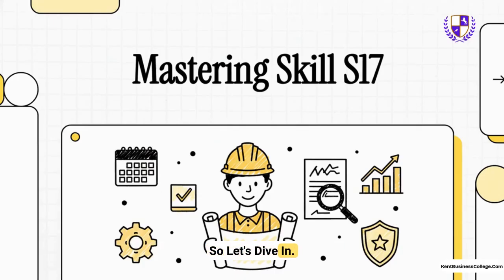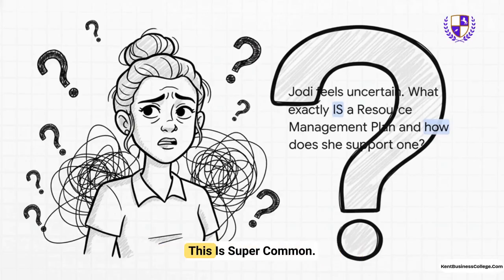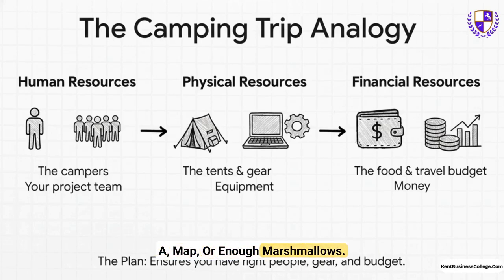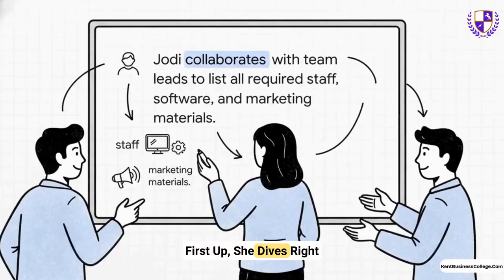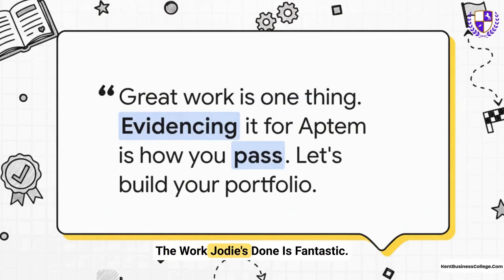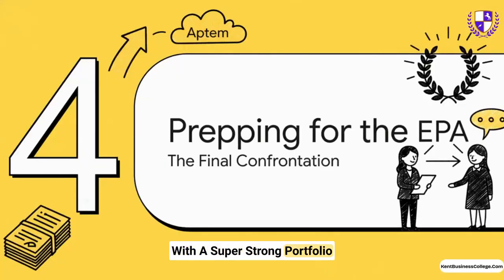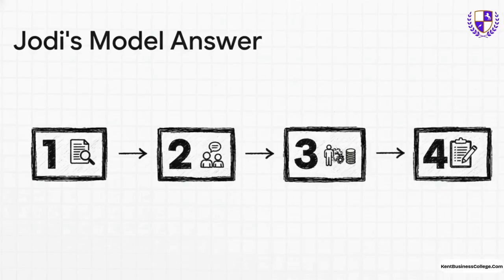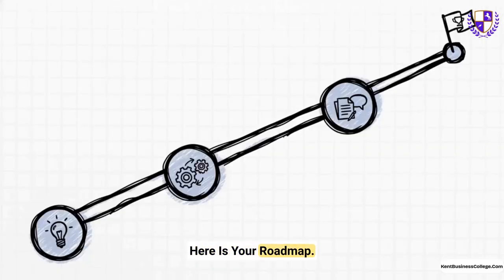S17: Supporting Resource Management Planning for Project Activities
This video is delivered by Kent Business College and supports the Associate Project Manager Level 4 apprenticeship standard, focusing on S17 skill development. By watching this session, you will be able to support the preparation and maintenance of a resource management plan for project activities. The content explains how effective resource planning supports coordination and timely project delivery.